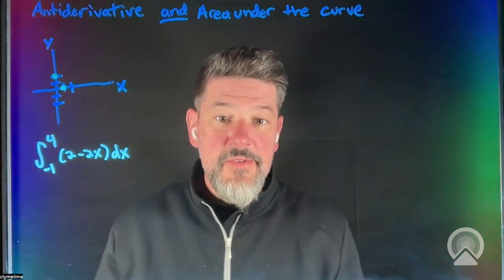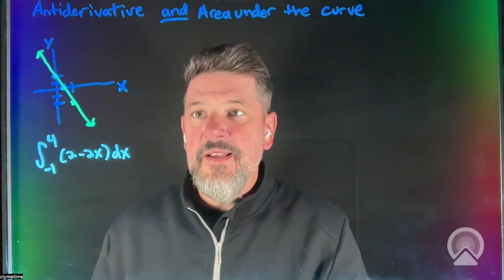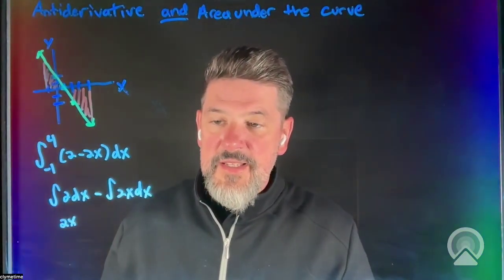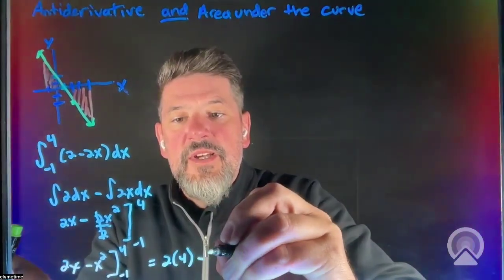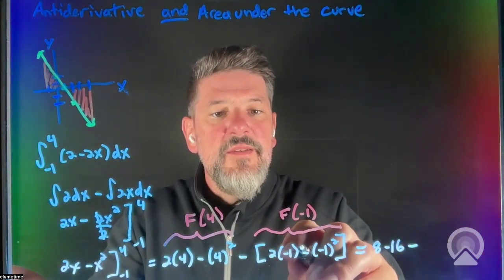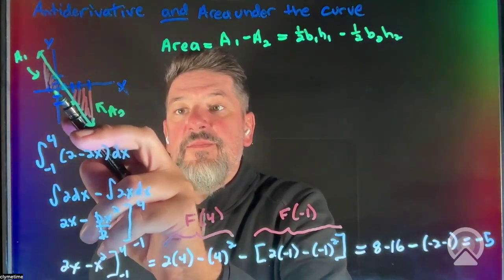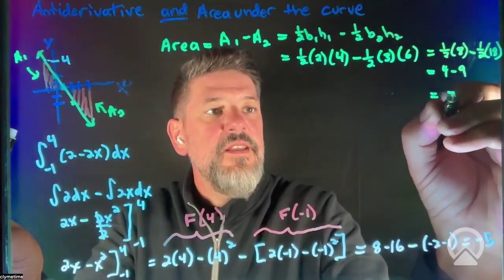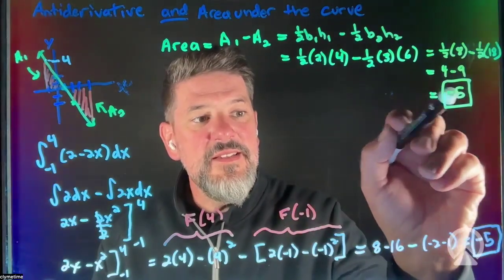4.4 Content: Area and antiderivative (an example)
In this video, we will look at a specific example of the integral as both the area under the curve and as an antiderivative.